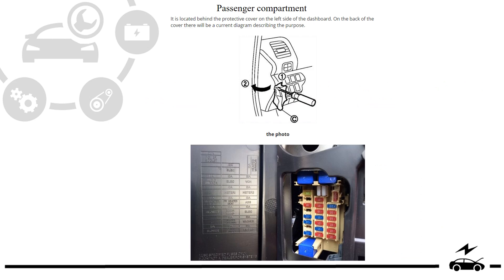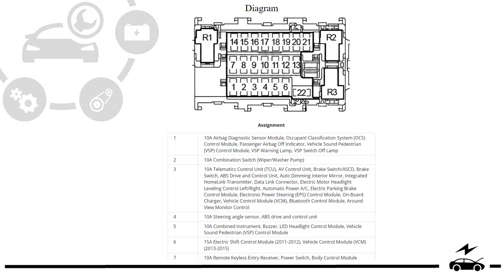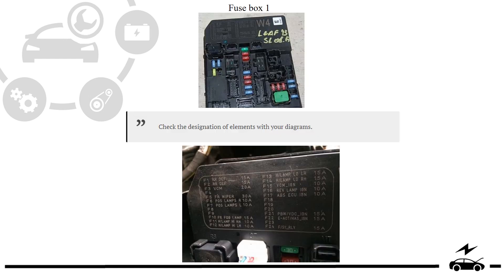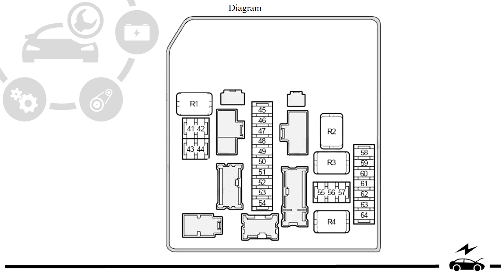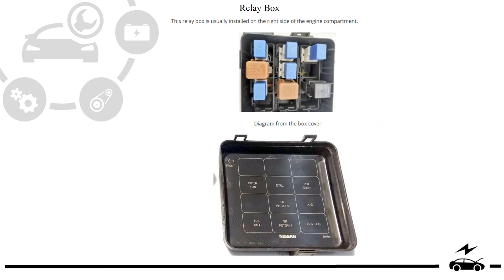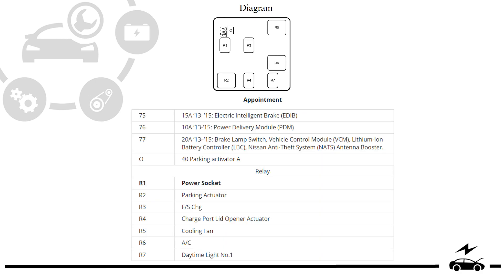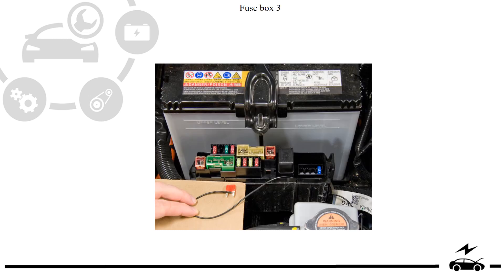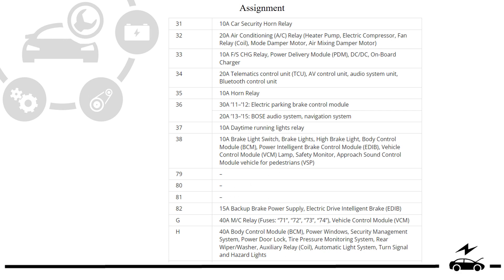Fuse box diagram Nissan Leaf and relay with assignment and location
Description of the location of the fuse boxes in the car Nissan Leaf. Their photographs, description of the purpose of the elements. Cigarette lighter fuse Nissan Leaf.